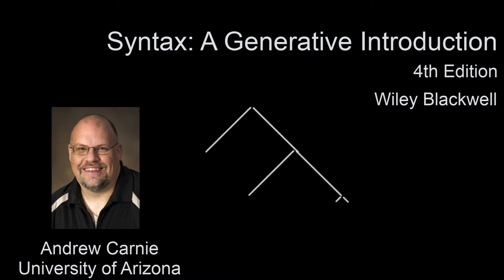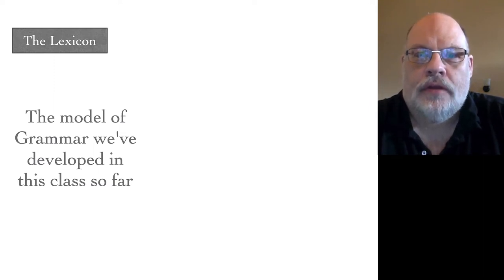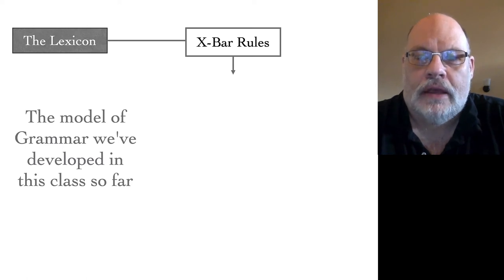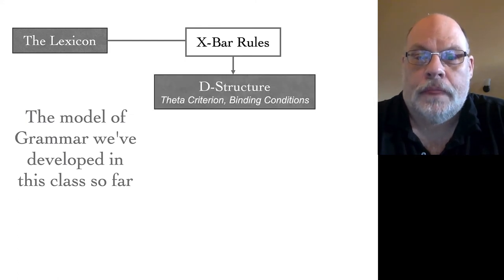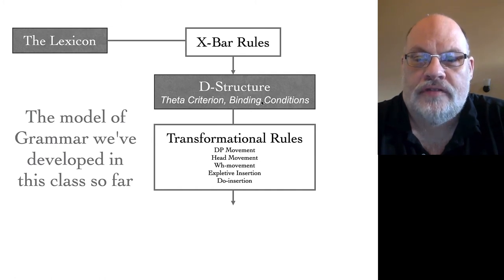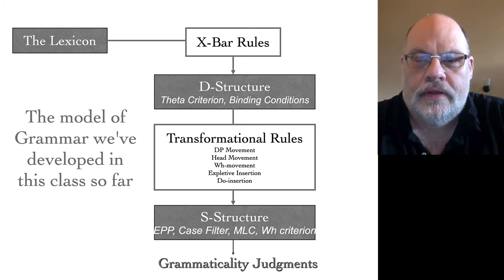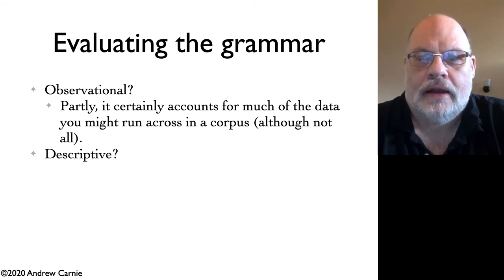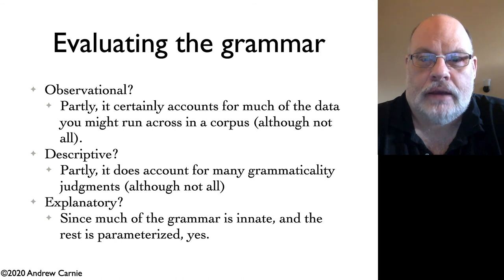Video 13.1 Our Model So Far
In this video, Carnie reviews the model of grammar proposed in Chapters 1-12 and asks how it fares on the criteria of Observational, Descriptive and Explanatory Adequacy. He poses the question of whether a simpler model is in order.